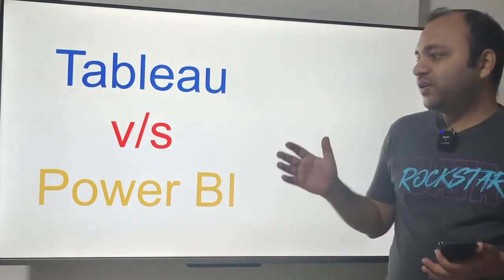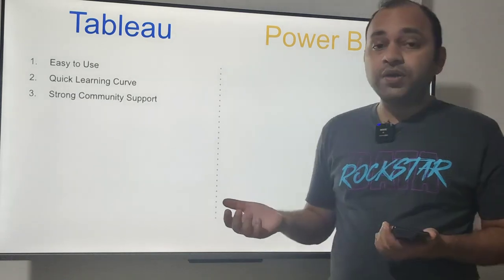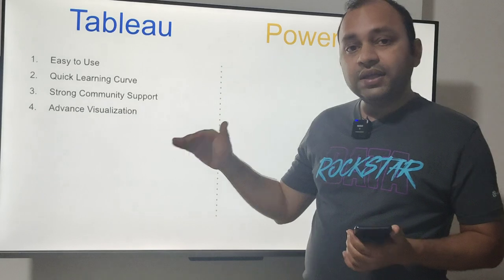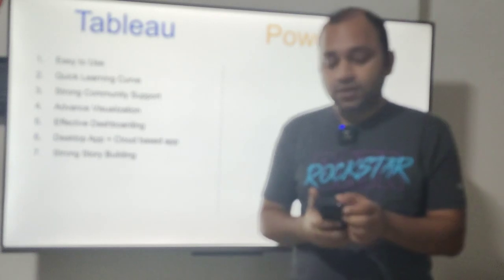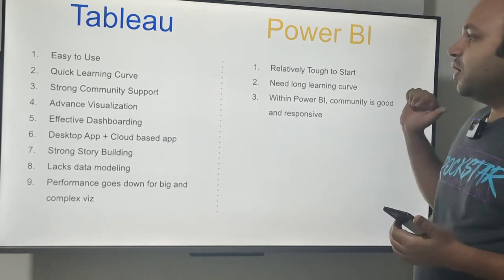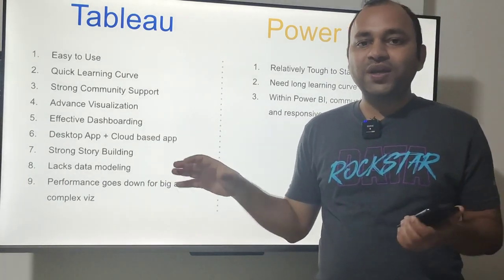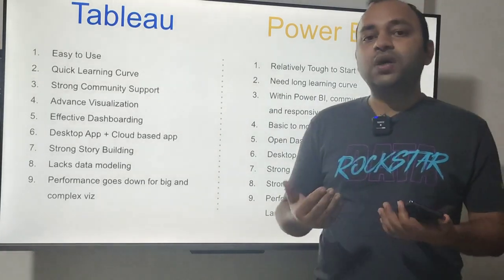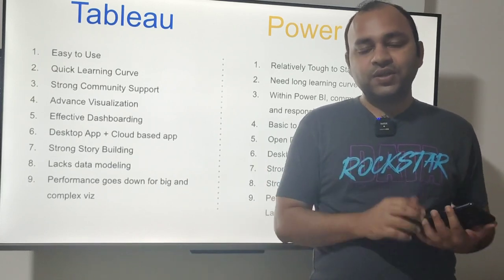Tableau vs PowerBI | Detailed Comparison from Developer Point of View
Are you trying to figure our what is the difference between two leading business intelligence tool tableau and Power BI. What functionality they offer as compare to each other and which is easy to use and which one is complex. What is their unique proposition in the BI market then this video is for you. Here everything that I am presenting is from developer point of view so that I can help you in right direction.